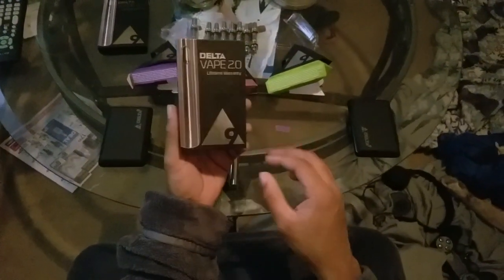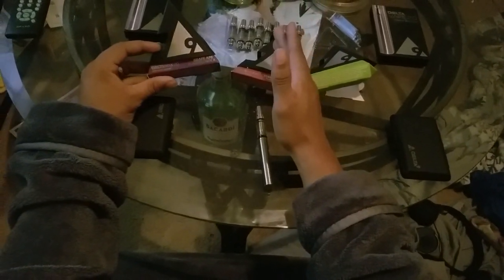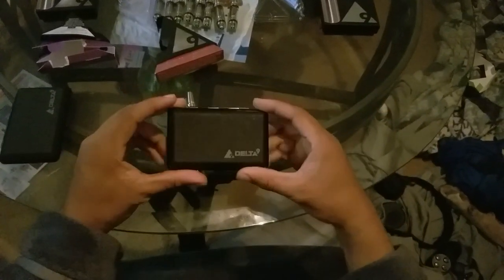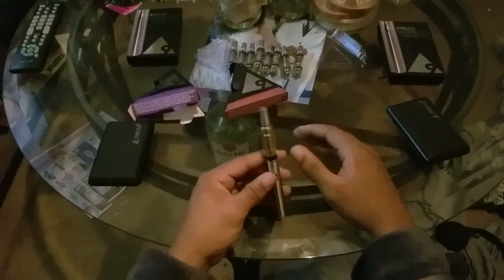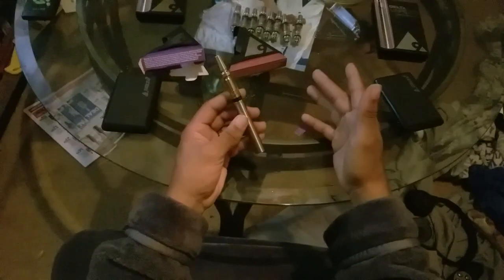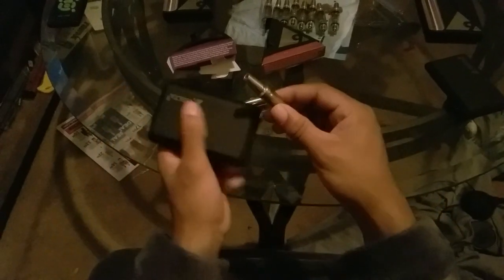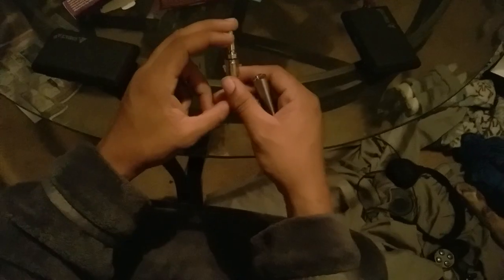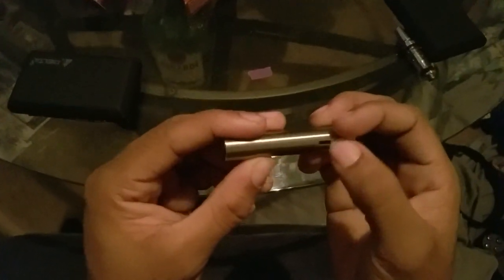Delta 9 Vape 2.0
The newest design for Delta 9